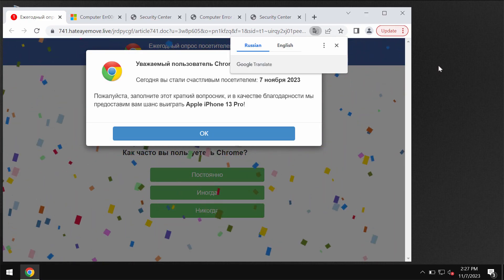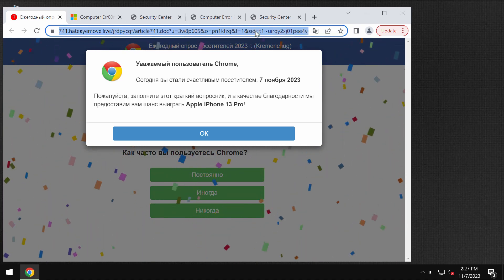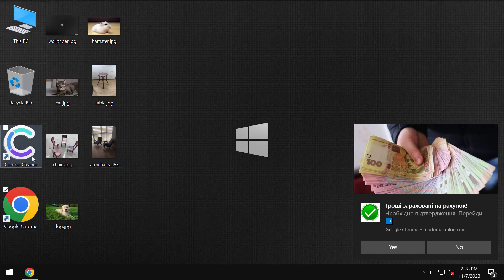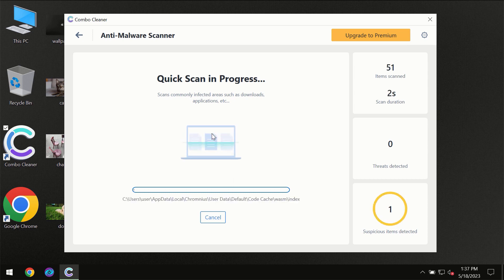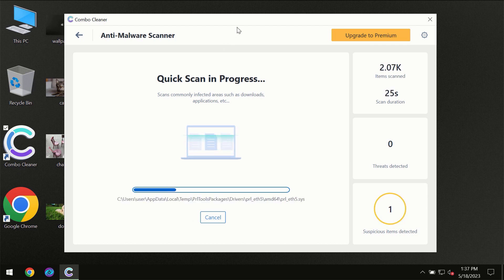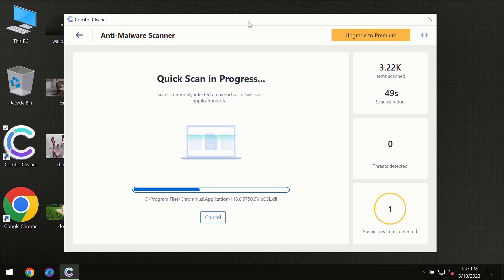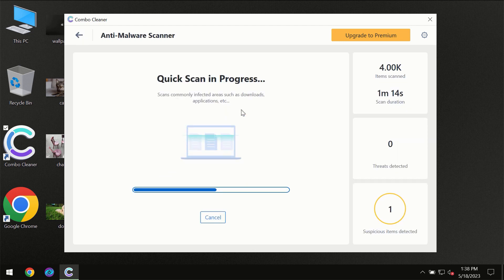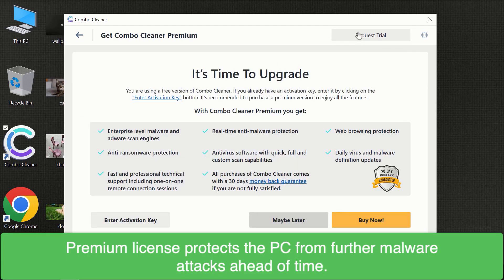Hateayemove.live fake survey alerts - how to remove?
Hateayemove.live is a fake survey alert. It attacks Google Chrome and other browsers.  Remove them with Combo Cleaner Antivirus via the official or, optionally, use the manual tips reviewed in the video.